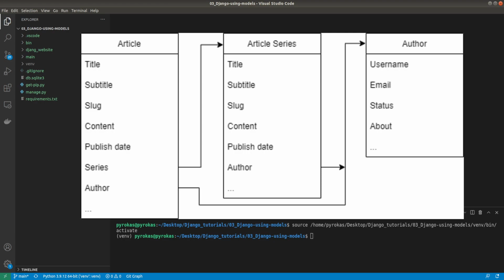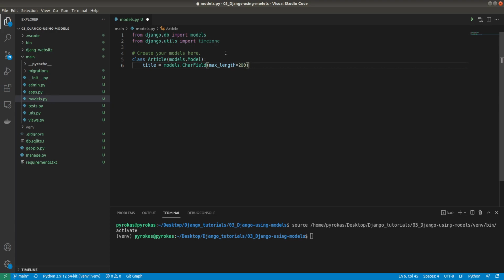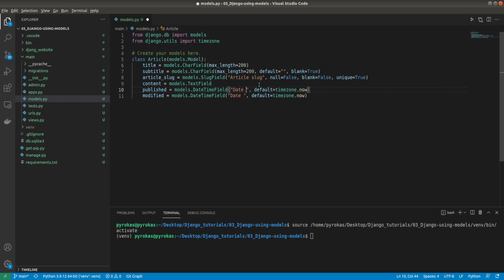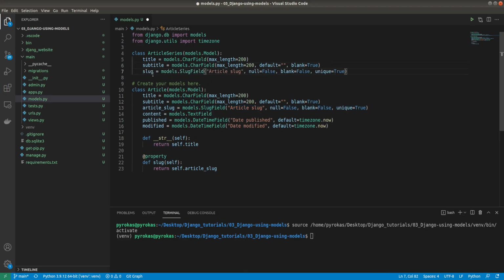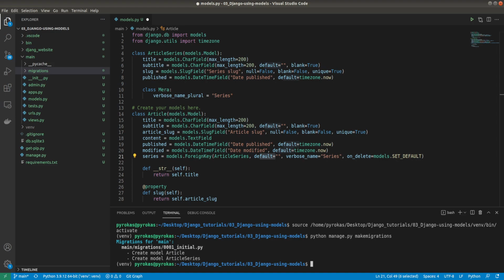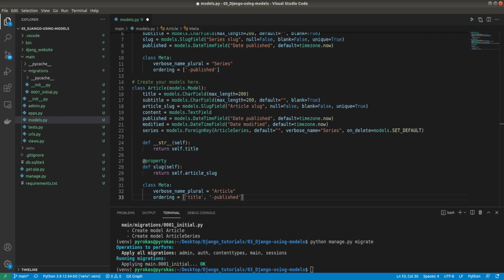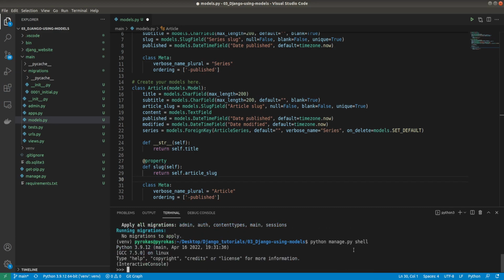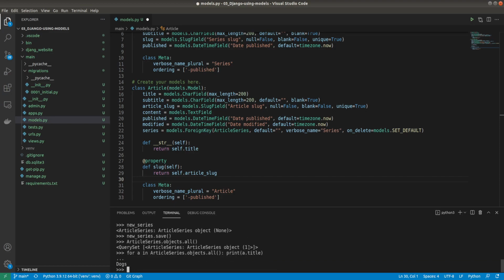Django Tutorial - Creating first models in Django website #3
Welcome to the second tutorial part, where we'll create our first Django app. In our first tutorial, we learned how to prepare our Django project backbone for development. Django is meant to be highly modular. When you create an application, such as a forum for one site, you should quickly move your forum application to another site and install it almost immediately.

Well, with that in mind, let's add our first actual app to the project. We will use manage.py to do this. This additional python script will allow you to perform actions on your project. We will use it to create our first application.